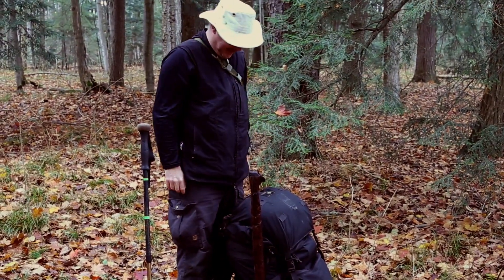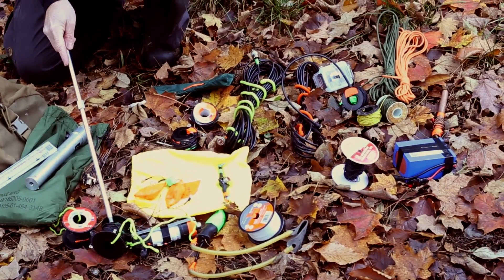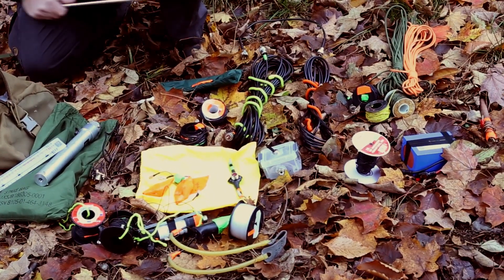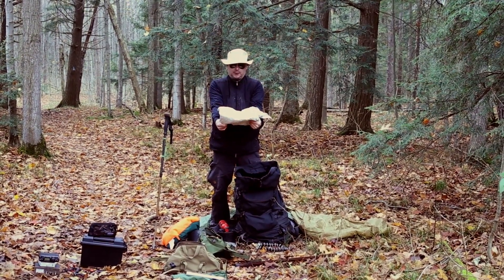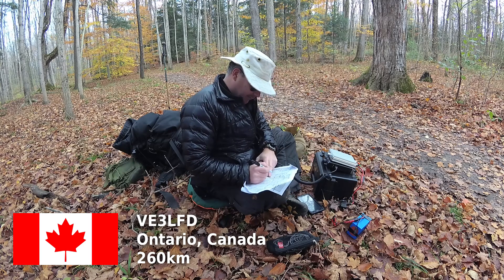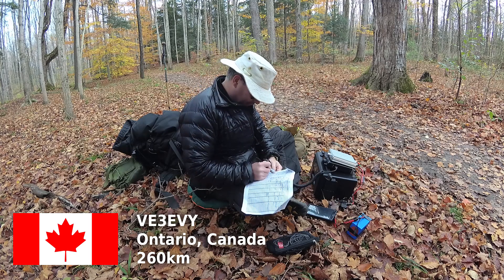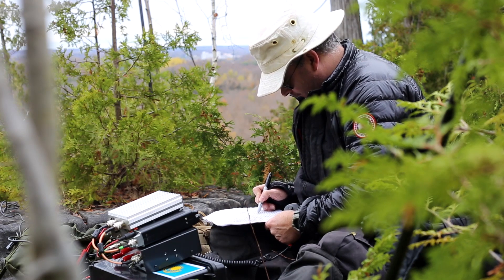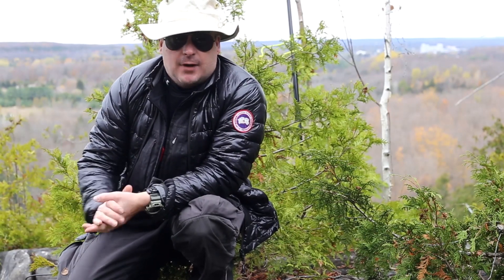VE3EFQ operates in the RaDAR Challenge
Paul, VE3EFQ/CEC describes his kit and then operates in the RaDAR Challenge, November 4, 2017, from near Owen Sound, Ontario, Canada.

'Rapid Deployment Amateur Radio often referred to by its acronym RaDAR, is a concept for operating an amateur radio station anywhere, anytime and even in adverse environmental conditions.'

In the moving, hiking category, stations must make 5 contacts then move 1km, getting one point per contact and bonus points for using digital modes, satellites, or for contacting other RaDAR Challenge operators.

Location 1: MP1 SuperAntenna

Location 2: 80m/40m/20m linked dipole with traps and 2m fan section

Location 3: 33ft random wire with telescopic pole and tuner

Radio: Yaesu FT-817
Tuner: MFJ-971
Amplifier: MX-P50M
Digital Interface: Wolphi-Link
Battery: Bioenno Power LiFePO4